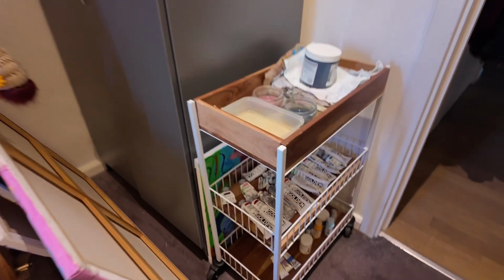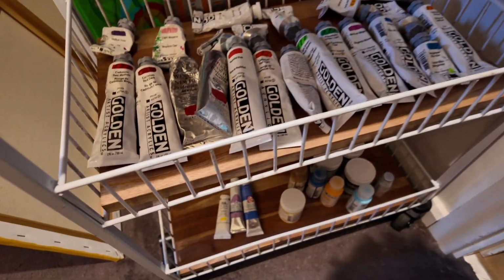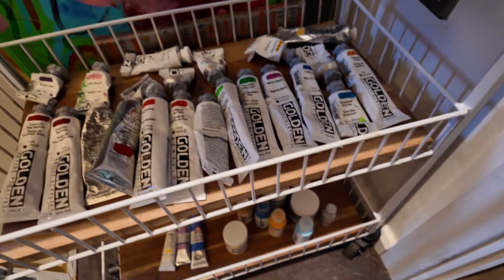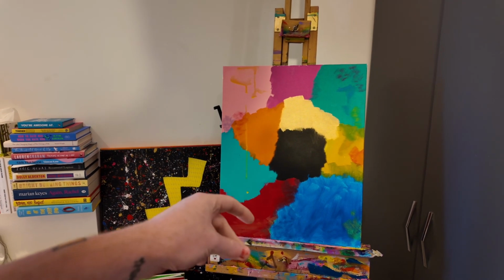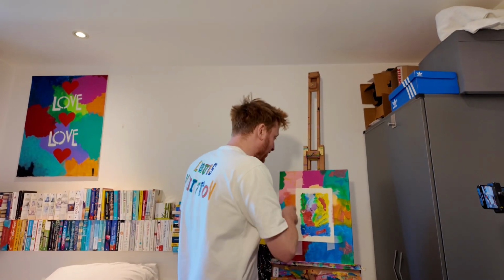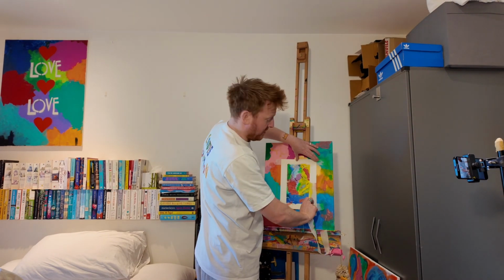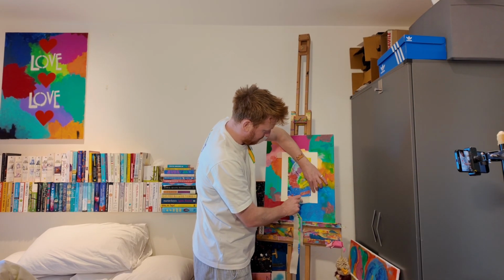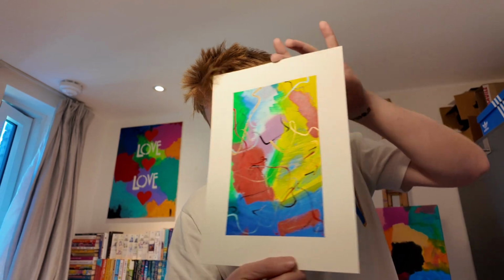Becoming a world famous artist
This artists vlog follows a random day in my life as an aspiring painter. On a mission to become one of the rising stars of the contemporary art world. Art critics and art historians will some day look back on these vlogs and study them in weird detail, it’s gonna be wild! And if you’re here watching in 2025 well congratulations, it means you’re incredible early to the world of this new abstract artist.

I really like some of the paintings I’ve been doing lately, might be time soon for another art show… just gotta find the right gallery or space for an exhibition.